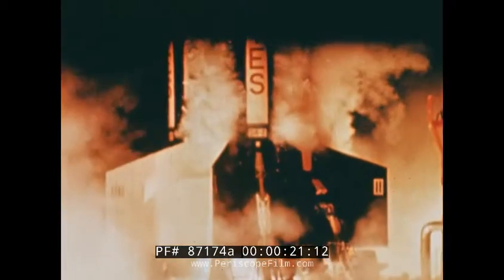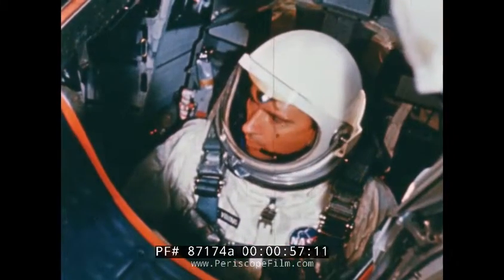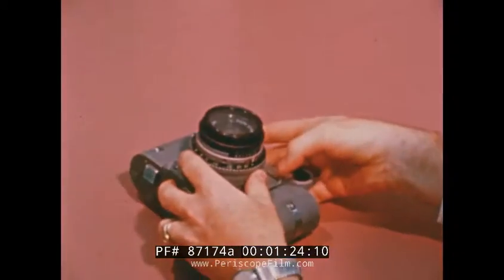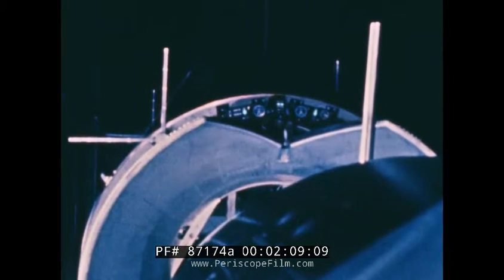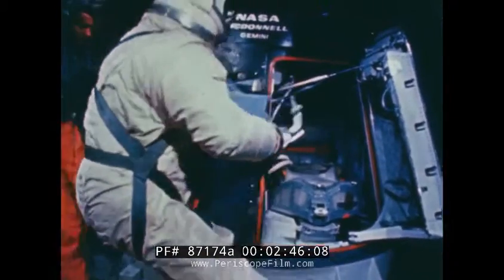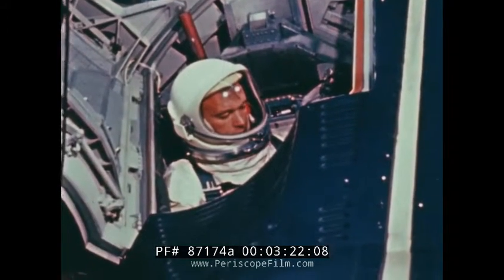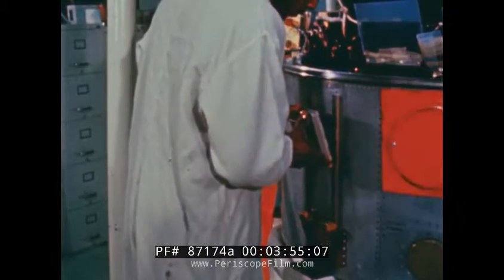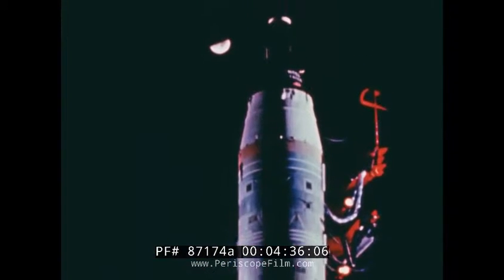NASA GEMINI X PRE-FLIGHT MISSION OVERVIEW 1966 SPACE FLIGHT JOHN YOUNG & MICHAEL COLLINS 87174a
This film from NASA documents preparations for the Gemini X mission, which launched on July 18, 1966. (TRT 4:47) Gemini 10 (officially Gemini X) was the 8th crewed Gemini flight, with astronauts John Young and Michael Collins. Its primary purpose was to conduct rendezvous and docking tests with the Agena Target Vehicle (ATV), and EVA.

Gemini mission blasts off. (0:06). Narrator: “This is a test program.” The lunar landing research vehicle is shown in flight (0:25). The North American X-15, tail number 66670 (0:30). Gemini IX floats down in a parachute. “A test program into the unknown” (0:37). The Gemini X, with Command Pilots John Young and Michael Collins on the Gemini X  (0:44). The surface of the earth. An experiment intends to study complex weather developments (1:09). A still camera, a Maurer 70mm, used for the synoptic weather photography experiment, which intended to capture views of different cloud systems (1:19). Docking in space. The Gemini X will dock with the Agena Target Vehicle (ATV). (1:33). “The Gemini X will also seek to rendezvous with the passive Agena, left in space after the mission of Gemini VIII.” A view of the Agena (1:50). A Gemini procedure simulator demonstrates docking (2:10). Astronauts in a classroom study space flight dynamics ( (2:33). Michael Collins in zero G, preparing for his space walk (2:40). A man sits at a the biomedical console in the mission control center. (3:25). Bio-sensors are attached to the body of the astronaut (3:34). Spacecraft designers work on flight hardware, constructing Gemini X (3:54). The Gemini X is wrapped and transported to the Cape Kennedy Launch Facility. “Lifted and joined to the launch vehicle, it stands ready.” (4:22).